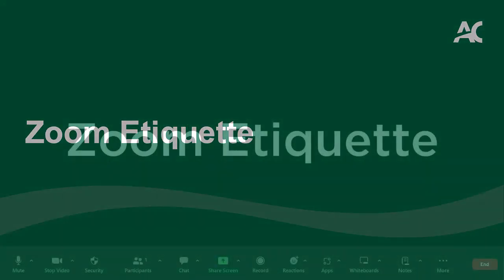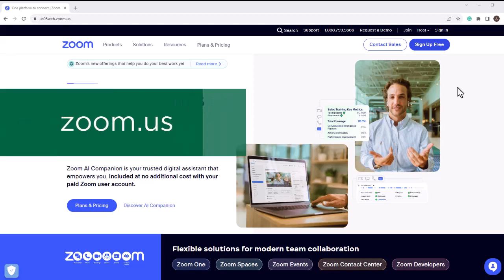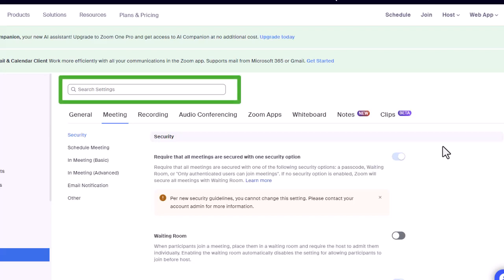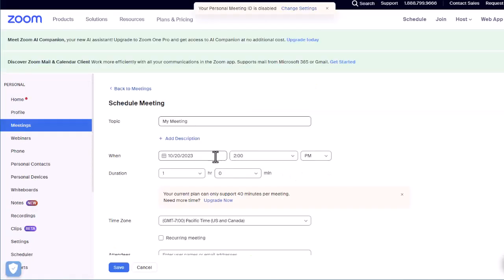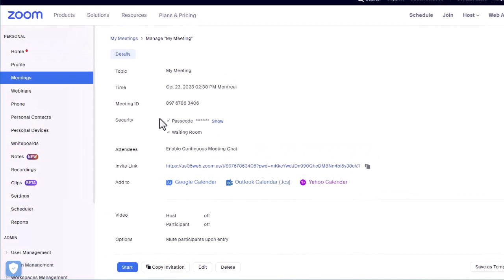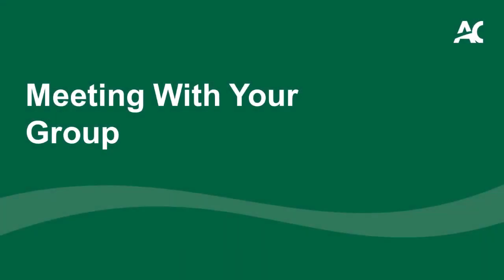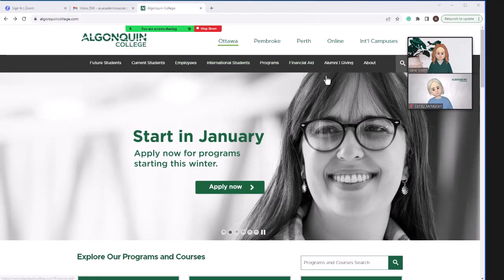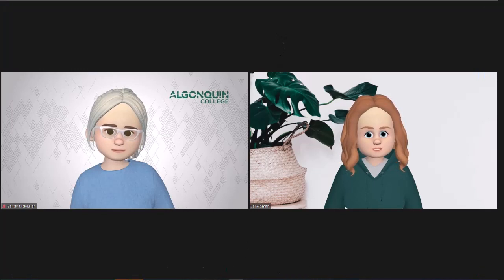Getting Started with Zoom (AC Online)